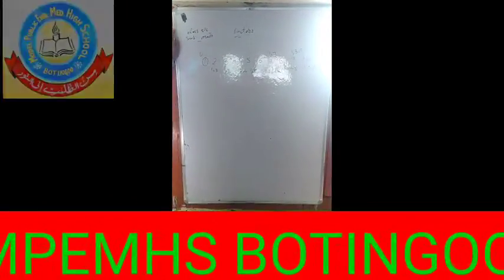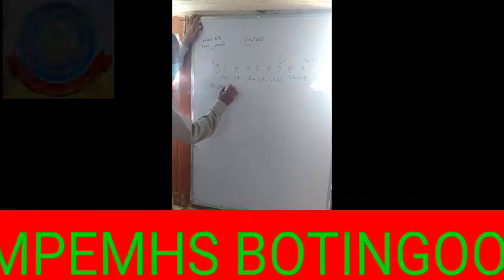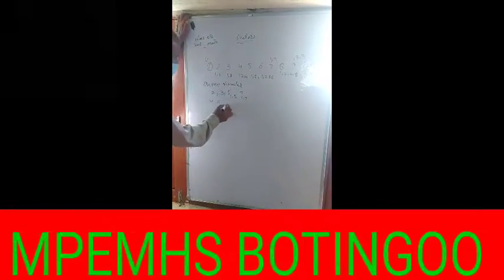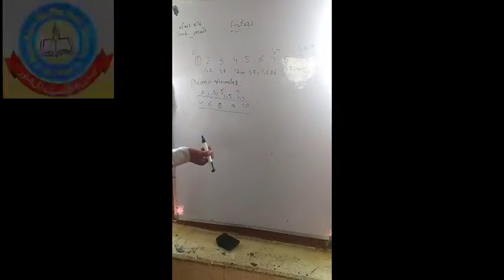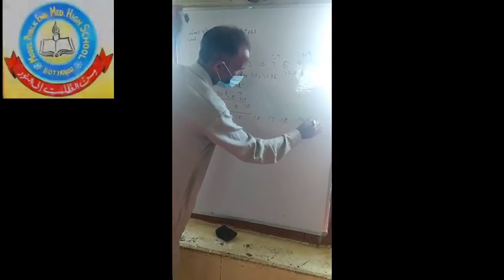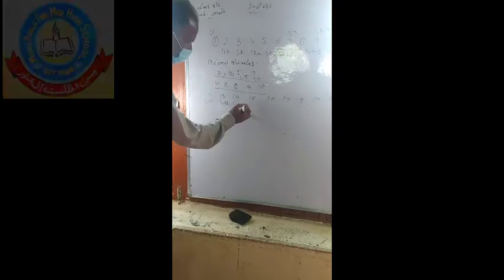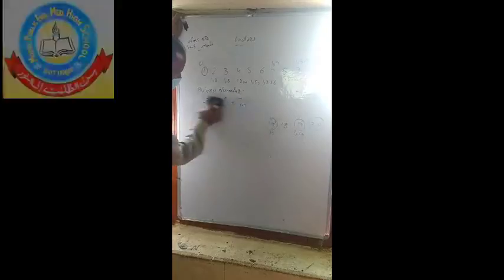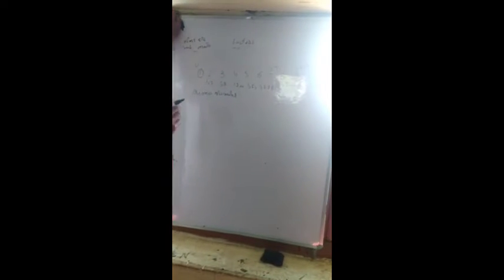Topic: FACTORS Class 5th, Subject Math by G. M matta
Class 5th (factors)